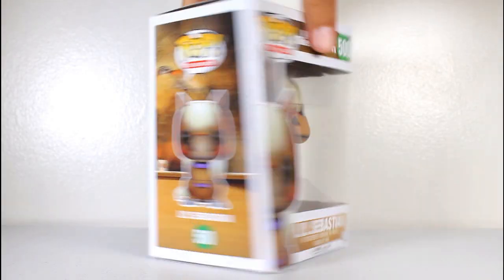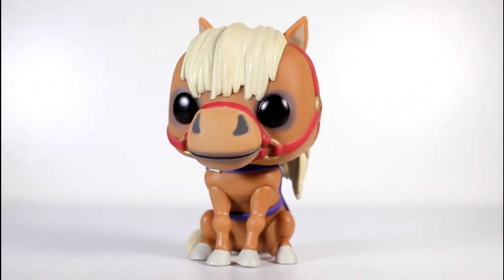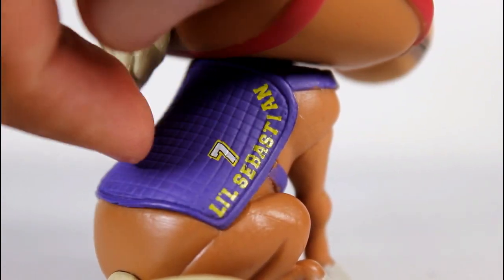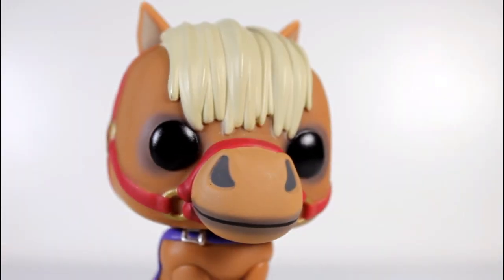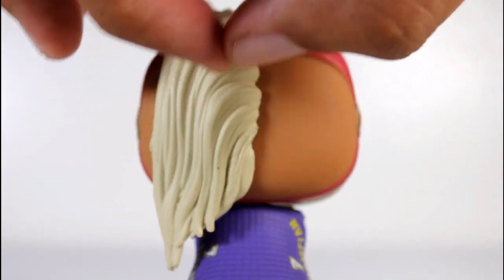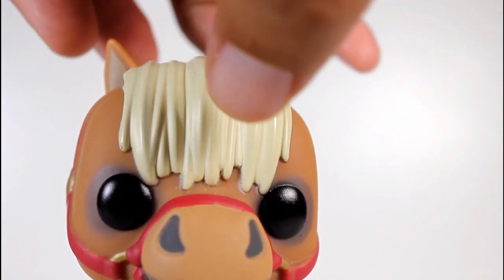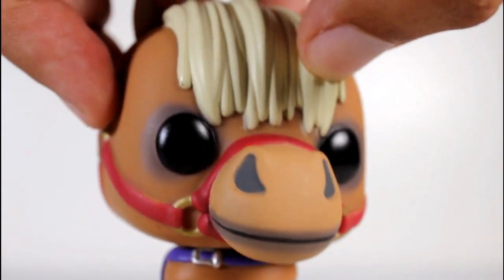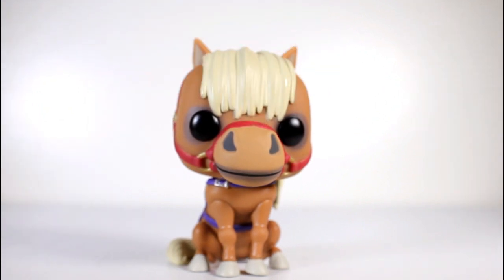Parks and Recreation LI'L SEBASTIAN Funko Pop review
Unboxing & review of Li'l Sebastian Funko Pop! vinyl figure from Parks and Recreation. by John Carlos McMaster.

toy review
Parks and Recreation Pop vinyl figures
Pawnee
Parks and Rec pops
Burt Macklin
Bert Macklin
Lil Sebastian Funko Pop vinyl figure review
Ron Swanson
Leslie Knope
mini horse
mini-horse